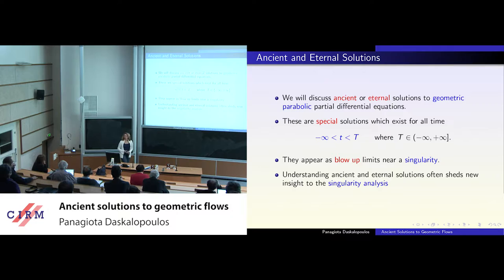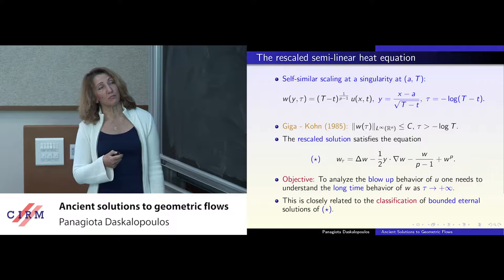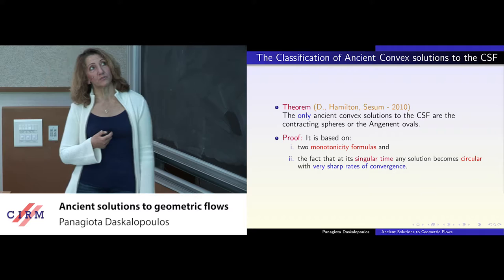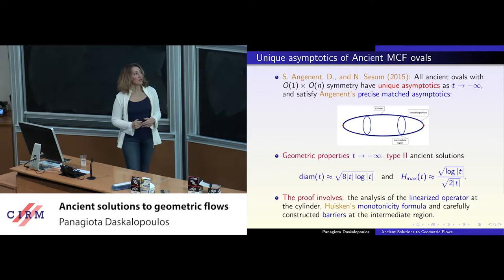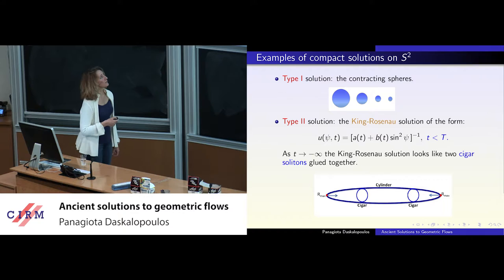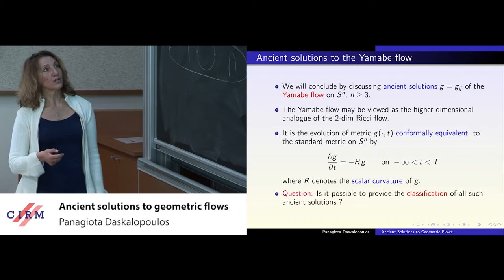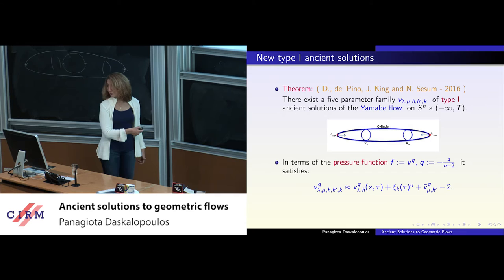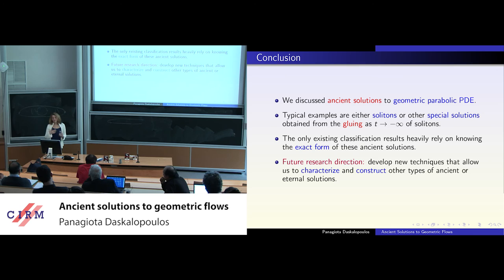Panagiota Daskalopoulos: Ancient solutions to geometric flows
Abstract:  We will give a survey of recent research progress on ancient or eternal solutions to geometric flows such as the Ricci flow, the Mean Curvature flow and the Yamabe flow.
We will address the classification of ancient solutions to parabolic equations as well as the construction of new ancient solutions from the gluing of two or more solitons.

Recording during the thematic meeting: "Recent Trends in Nonlinear Evolution Equations" the April 5, 2016 at the Centre International de Rencontres Mathématiques (Marseille, France)